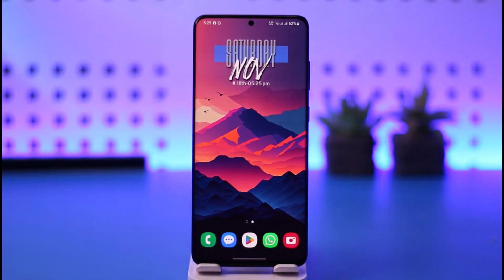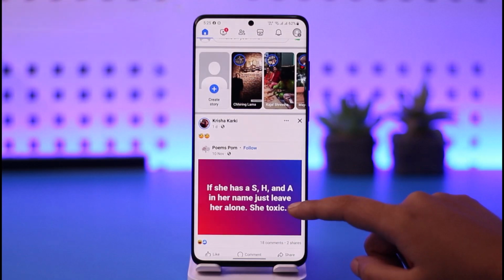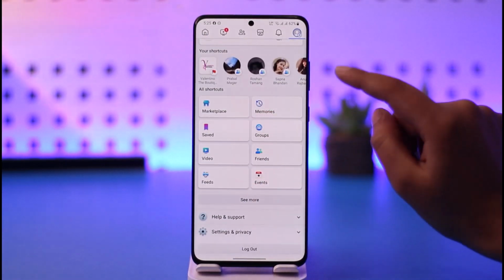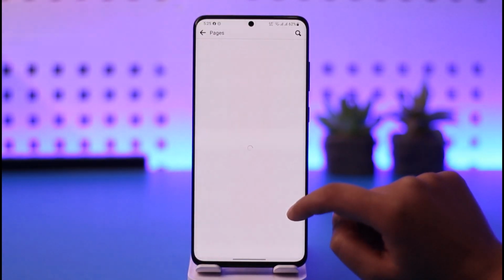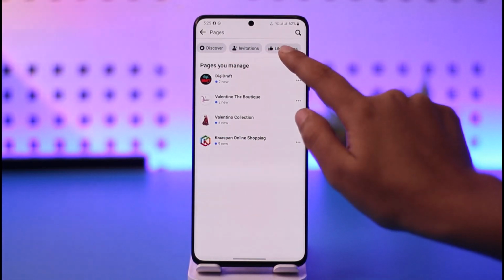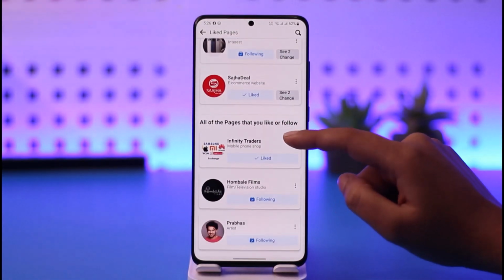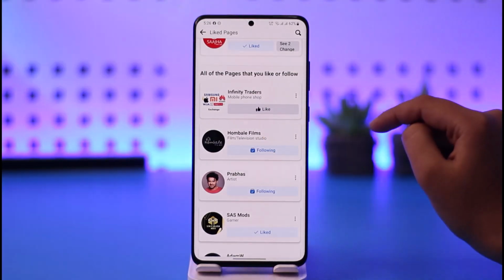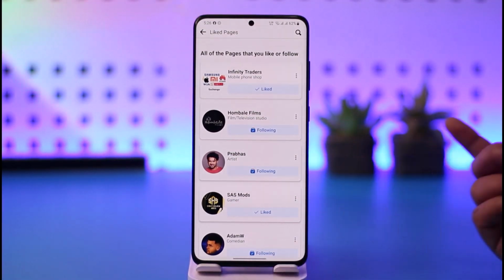How to Find Liked Pages on Facebook !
In this tutorial, I will guide you on how you can easily find liked pages on Facebook.
0:00 Intro
0:14 Menu icon
0:28 Find liked pages
1:10 Conclusion